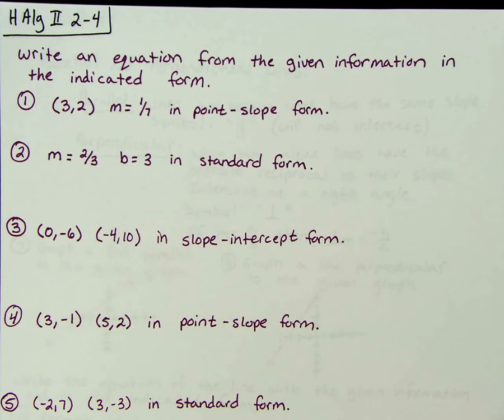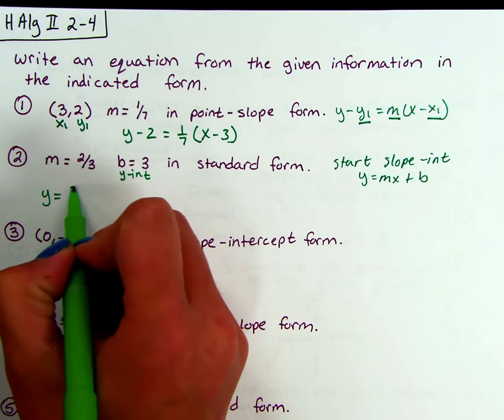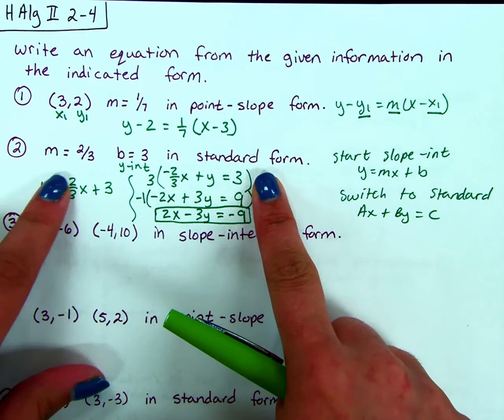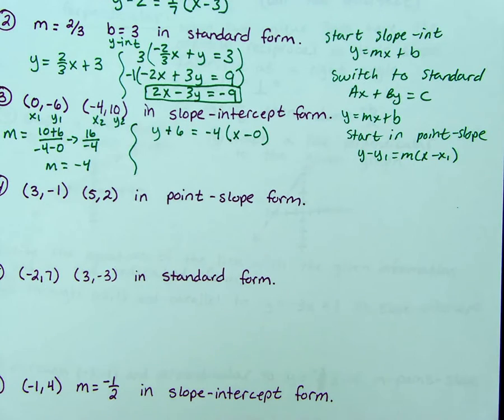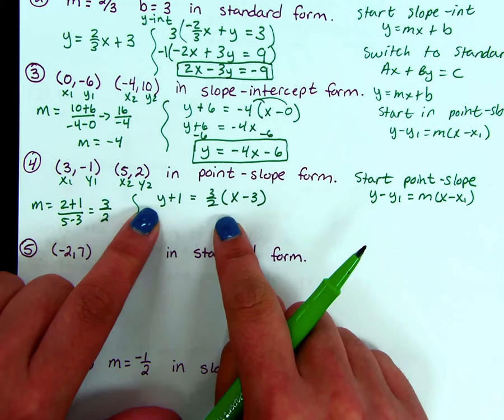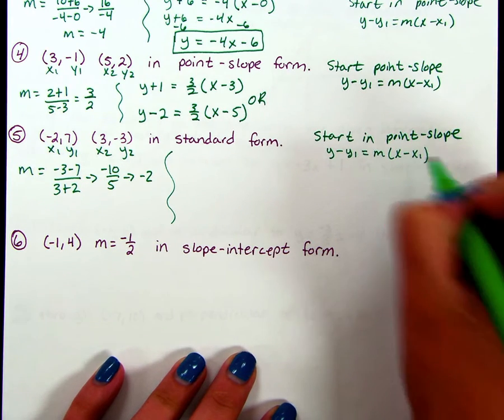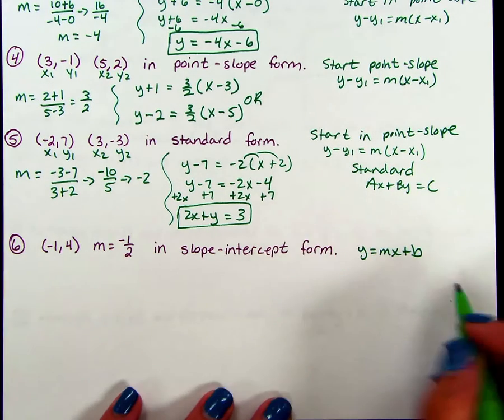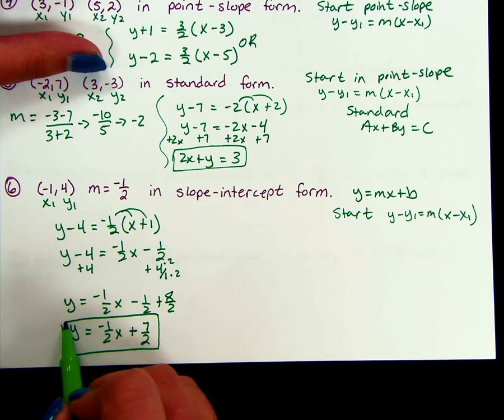Algebra 2 Ch2-4 Part B - Writing Linear Equations